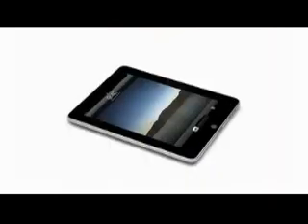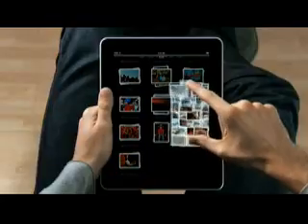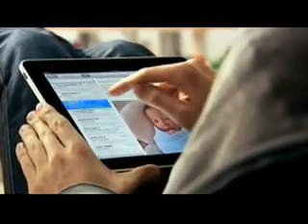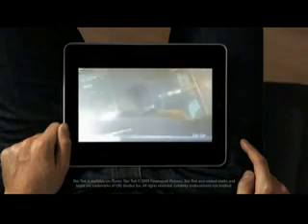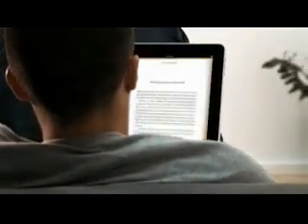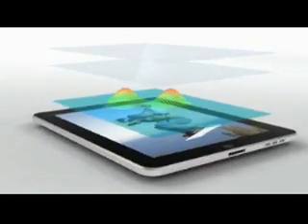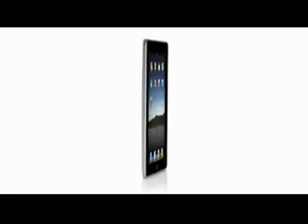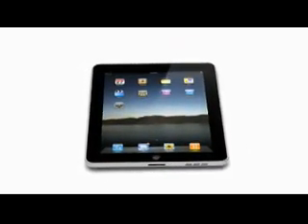Apple ipad surfing internet made easy with ipad